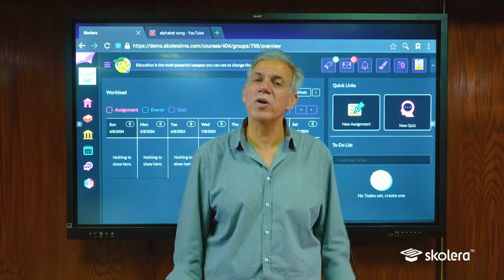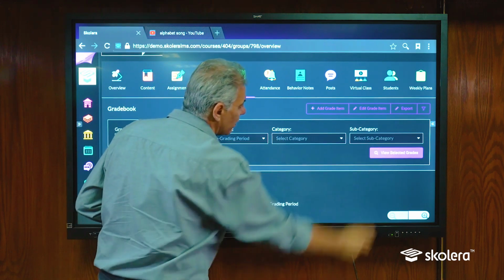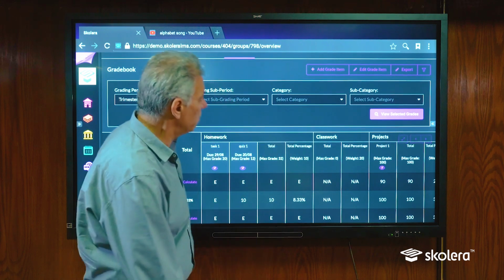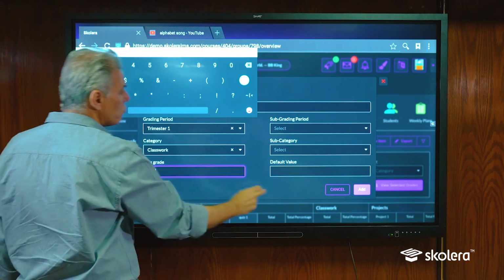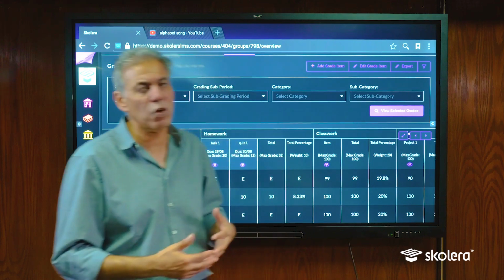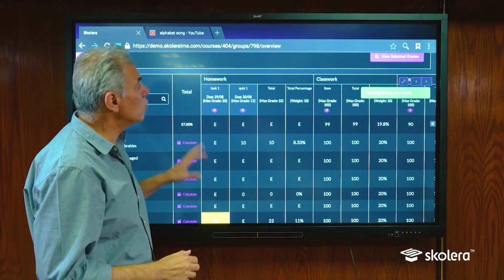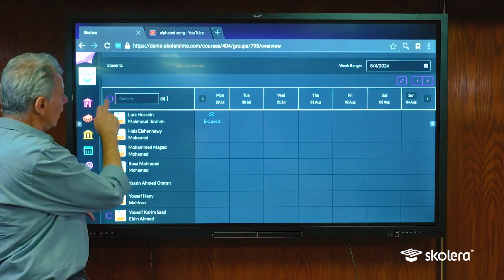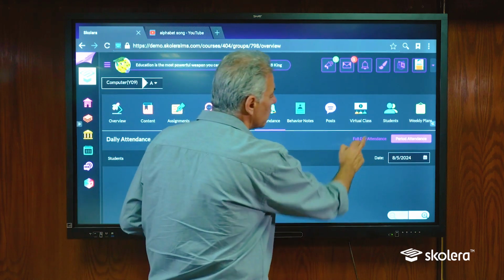Lms for Teachers | How to Manage Grades in Skolera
Managing grades and attendance doesn’t have to be complex. With Skolera’s online grading system and advanced attendance management, schools can ensure accuracy, transparency, and full control over classroom performance—all from one secure LMS.

In this video, we walk you through Skolera classroom to efficiently manage grades and attendance with a powerful online grading system.

How to navigate the classroom interface in Skolera.
How to manage and edit grades using an online gradebook.
How to create and control custom grade items.
How to hide or publish grades for students and parents.
How to record and manage student attendance efficiently.

What tools do teachers really need inside a modern LMS classroom?
In a modern LMS classroom, teachers need tools that not only support teaching and assessment, but also strengthen visibility and communication across the entire school community. Skolera provides an integrated set of tools that enable teachers to manage classrooms efficiently while keeping students and parents actively engaged.
With a structured online grading system, teachers can manage academic performance accurately, ensure fair evaluation, and maintain secure academic records. Skolera also offers advanced attendance management tools that allow teachers to track student presence efficiently, whether on a daily or period-based level.

Who Can Leverage  From Skolera?
▪️Educational Institutions & Schools:Skolera helps schools run daily operations more efficiently through a unified digital management system that improves coordination and collaboration.
▪️School Administrators:Administrators can manage user roles, permissions, and workflows securely, ensuring smooth and accurate school operations.
▪️Teachers & Educators: Seamlessly manage courses, assignments, and assessments while communicating effectively with students and parents
▪️Students: Access learning materials, submit assignments, track academic progress, and engage with teachers and peers through a secure, centralized platform.
▪️Parents: Monitor their child’s performance, receive timely updates and announcements

Video Chapters
00:00 – Introduction
00:21 – Content, Assignments, and Quizzes
00:38 – Gradebook Overview
01:07 – Editing Grade
02:04 – Creating Grade Items
03:07 – Locked Grading Periods
03:47 – Hiding and Publishing
04:26 – Attendance Management
05:36 – Taking Attendance Per Period
05:56 – Summary

Ready to transform your school management? Schedule your school demo today

grade_classroom best_lms for_teachers#online_grading_system#skolera

Skolera has been adopted by numerous leading international and private schools worldwide, reinforcing its reputation as a trusted education management tool. Skolera combines a Learning Management System (LMS), Content Management System (CMS), and Enterprise Resource Planning (ERP) system into a single, user-friendly platform.